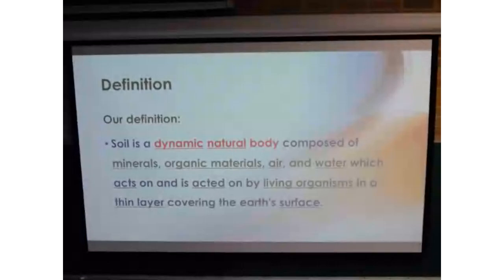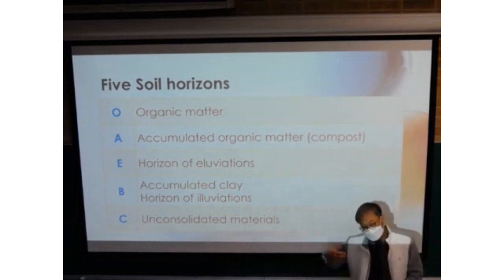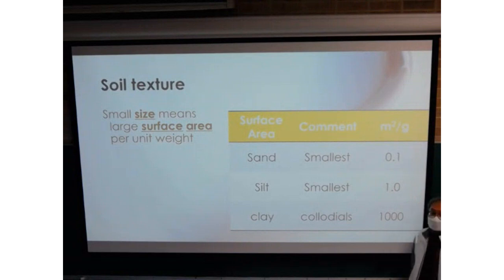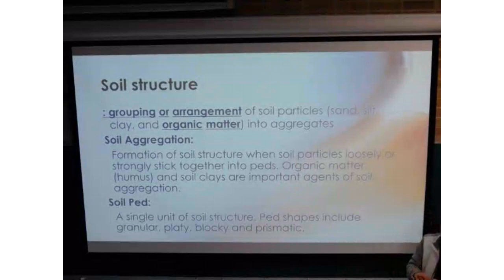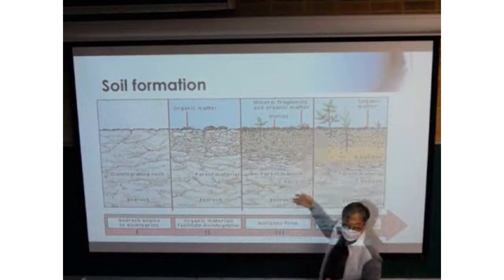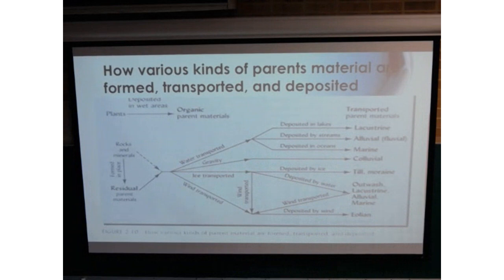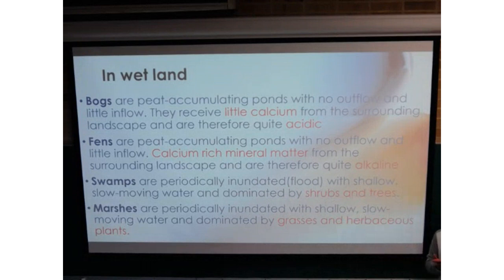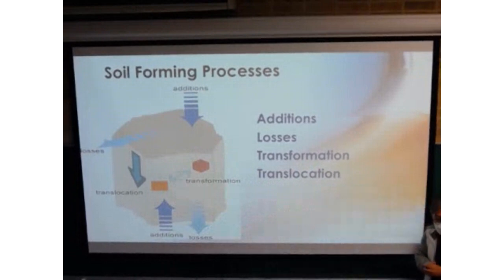AGGRO501 SP25 lecture review 1